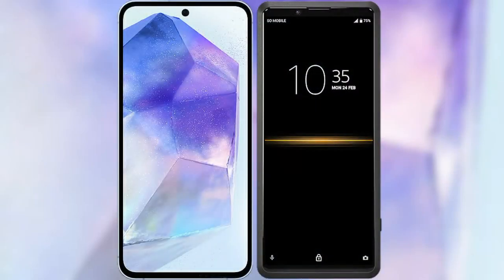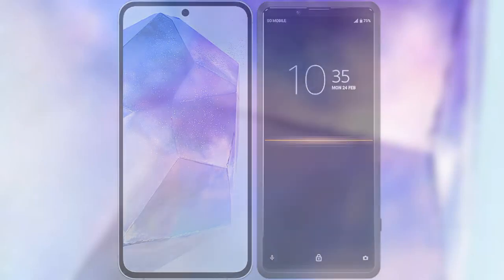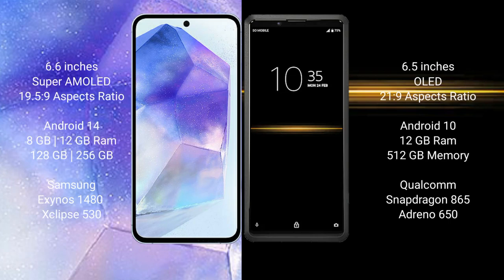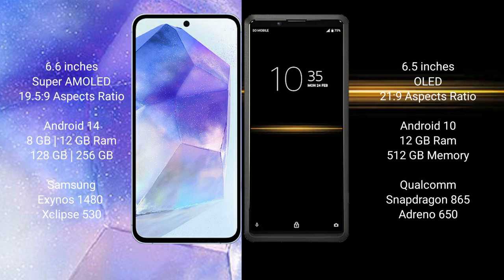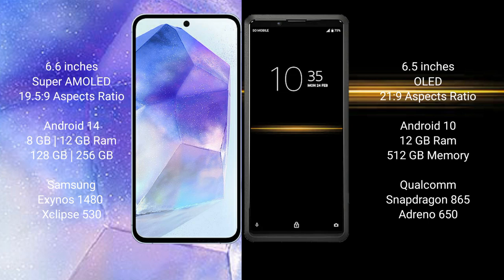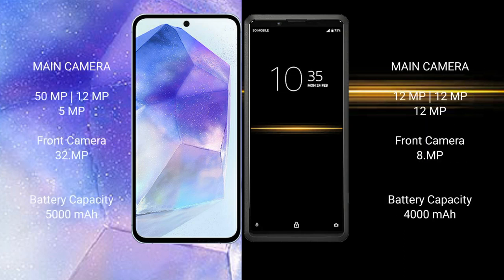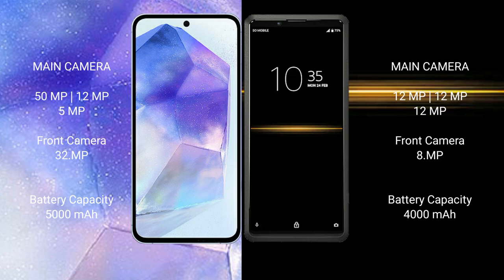Samsung Galaxy A55 vs Sony Xperia Pro Review